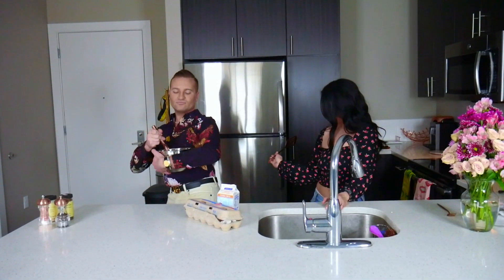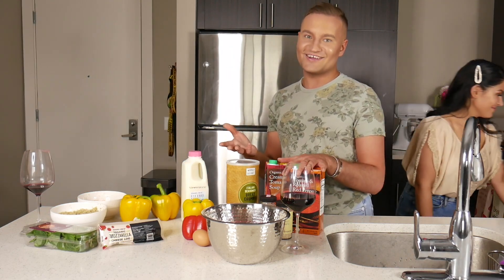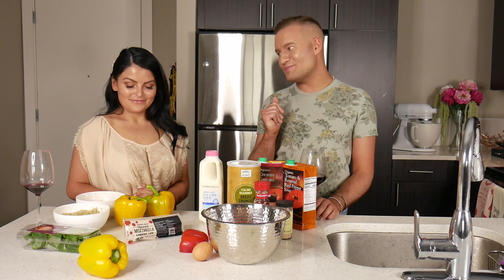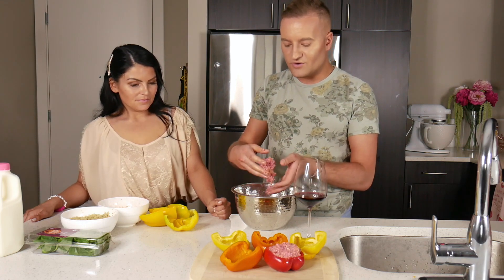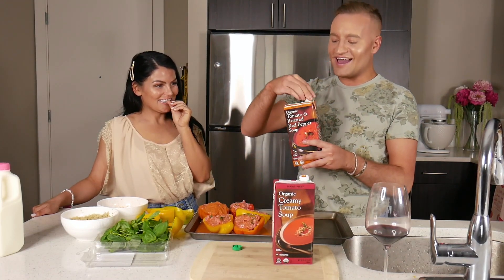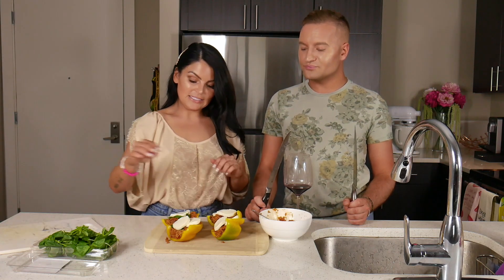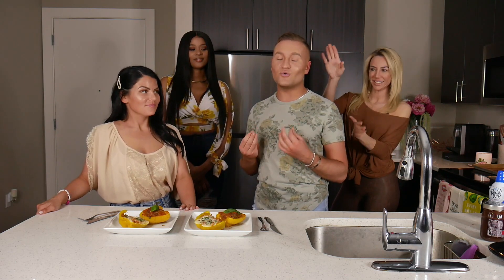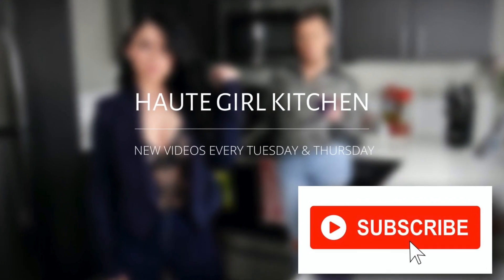STUFFED PEPPERS: TRADITIONAL VS. MEATLESS; MATT VS. MELISSA COMPETITION IN HAUTE GIRL KITCHEN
Haute Girl Kitchen is turning UP the heat with a “Chopped” style competition series! In this series, we will each make a similar dish with our own twist. In this episode, Matt is making traditional Italian stuffed peppers using his grandma’s tried-and-true recipe and Melissa is making a creative, meatless option using quinoa. Keep watching to see how to make both types of stuffed peppers and watch till the end to find out who wins!

ITALIAN STUFFED PEPPERS - NECESSARY INGREDIENTS:

o PEPPERS (red, yellow, or orange)

o MEATLOAF MIX

o EGG
o ITALIAN SEASONED BREADCRUMBS
o TOMATO SOUP
o MILK
o ROASTED GARLIC
o ITALIAN SEASONING
o RED PEPPER FLAKES

QUINOA STUFFED PEPPERS – NECESSARY INGREDIENTS:

o PEPPERS
 (yellow)
o QUINOA
o MOZZARELLA CHEESE

o MICHELLE FROM STUDIO GLOW PGH

INSTAGRAMS: @MELISSGTIRE @MPROCH96